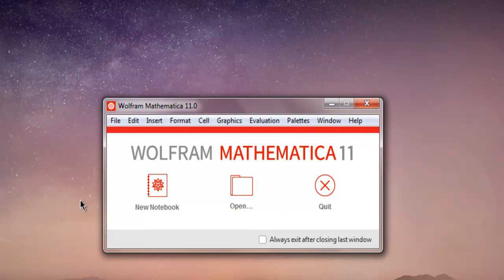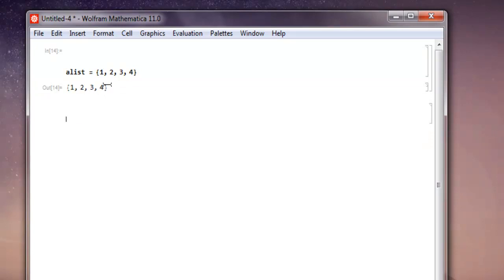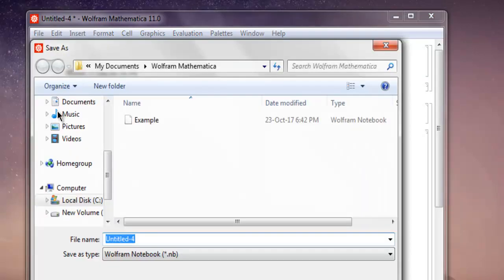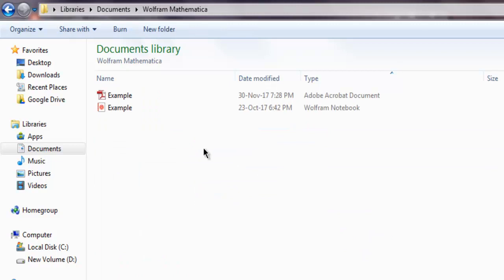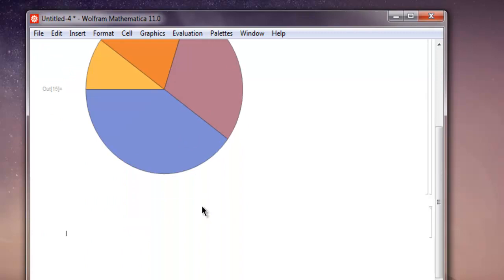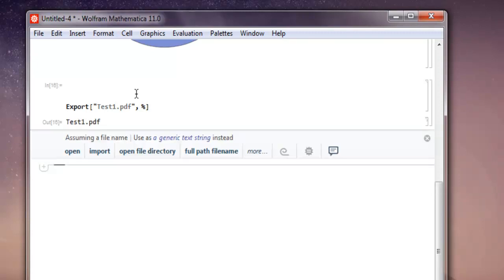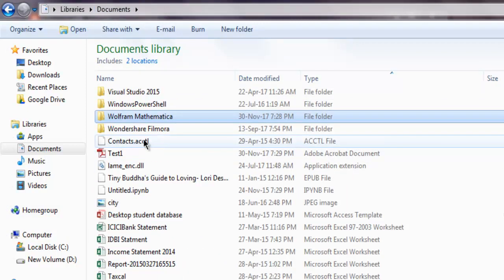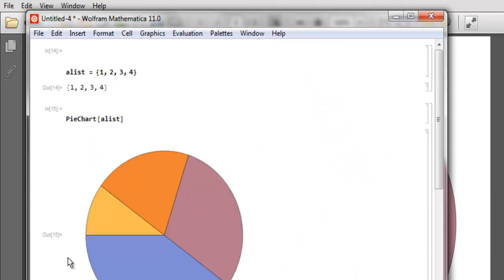Mathematica Export PDF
Learn how to Export PDF in Mathematica.